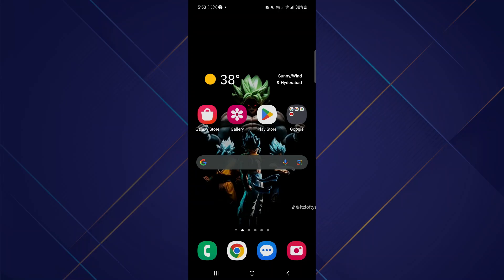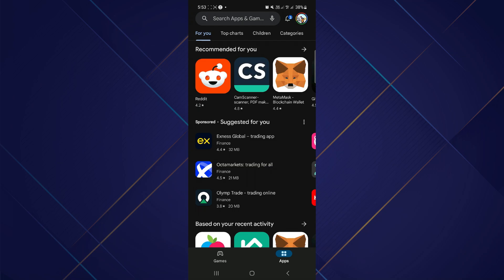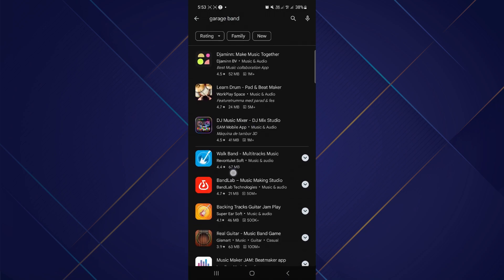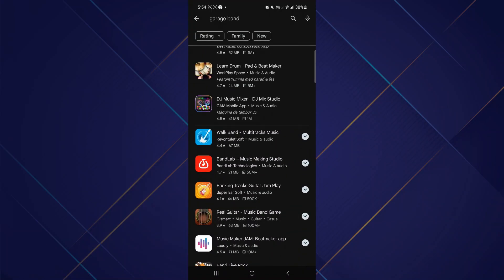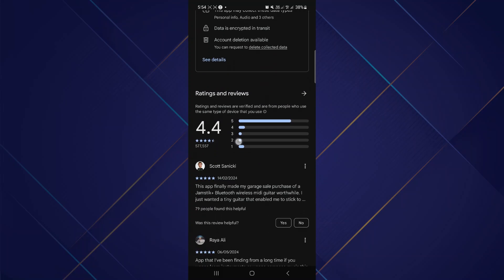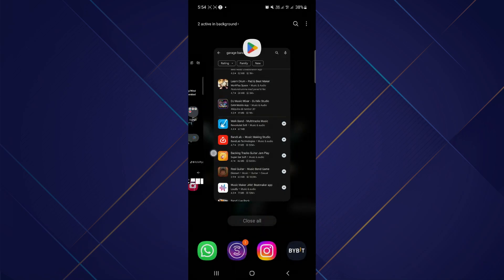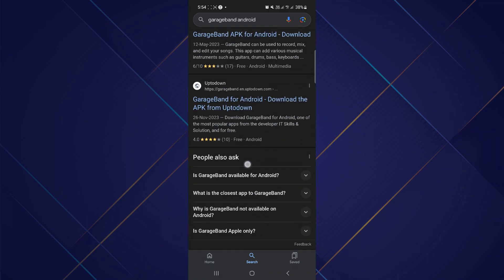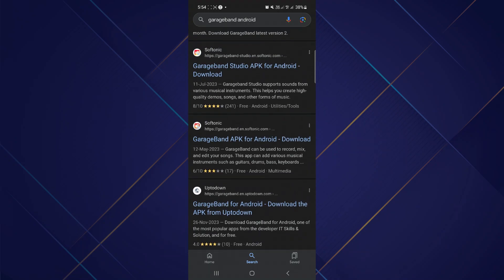How to Download GarageBand on Android | Step by Step (2024)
How to Download GarageBand on Android

In this video I'll show you how to Download GarageBand on Android. The method is very simple and clearly described in the video. Follow all of the steps & Download GarageBand on Android